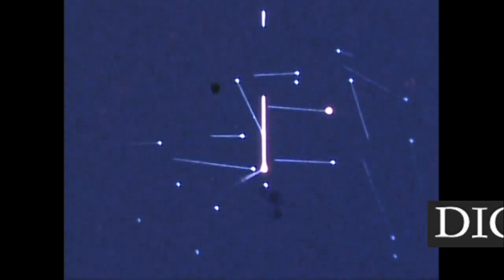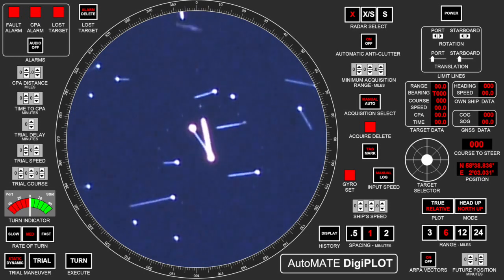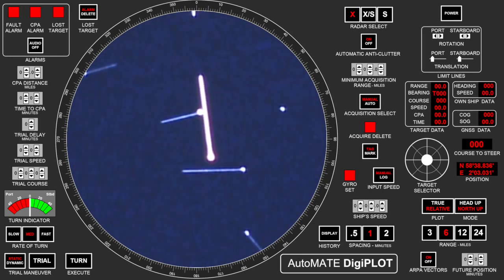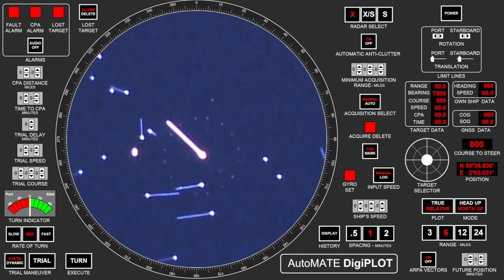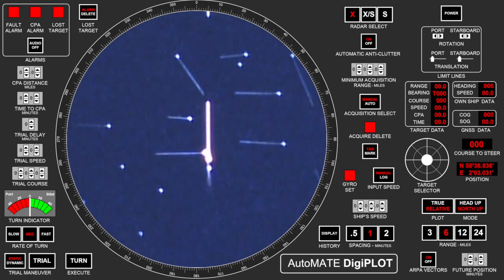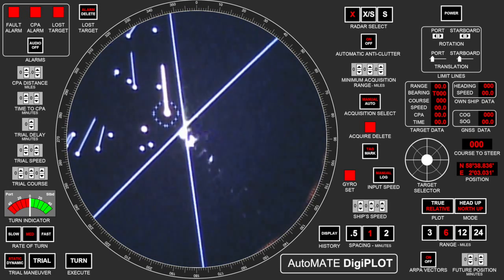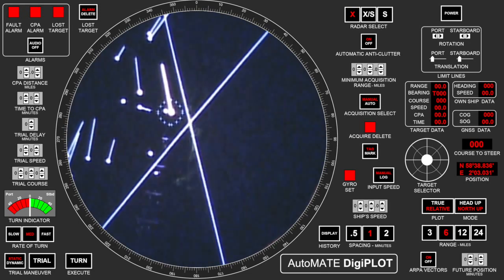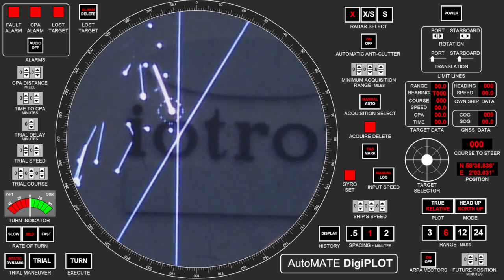New DigiPLOT Collision Avoidance at Sea in Operation Video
Ship Collisions Avoided in Real Time Video With Audio